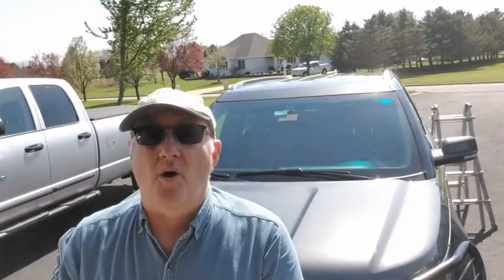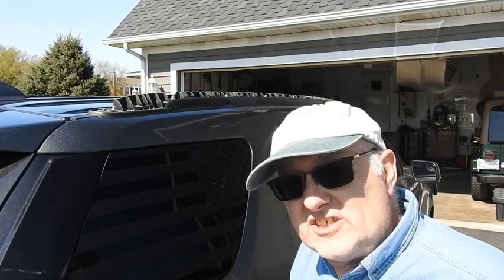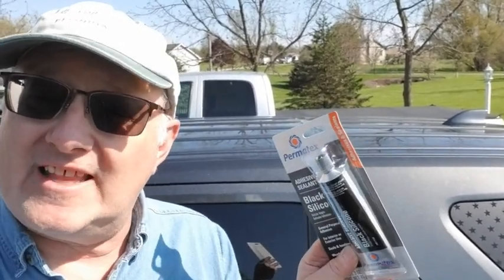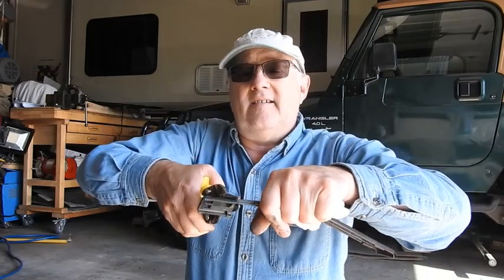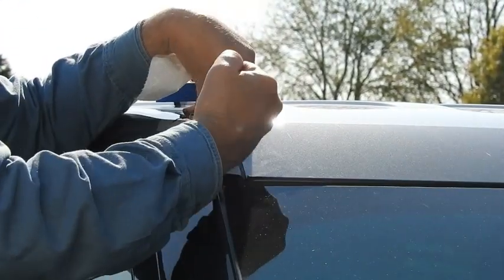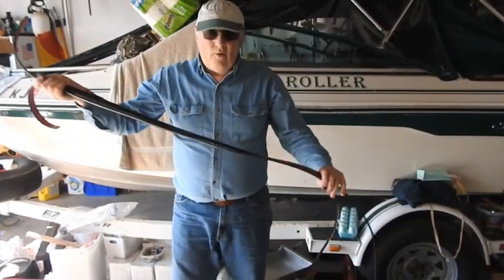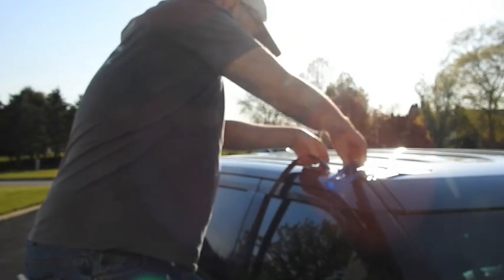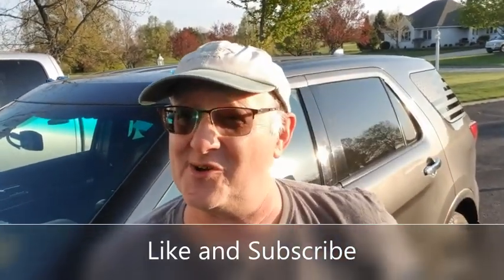Ford Explorer Roof Rack Removal for the Flat Top Look Mad Max Sporty and Clean Simple and easy DIY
Today we remove the factory roof rack on the Ford Explorer this is a 2016, but the process would be similar on other years.
1in(25mm) Automotive Trim Molding Black - 25Foot Side Body Moulding Trim Strip(Self Adhesive) for Car/Truck/RV Door Window Bumper Scratch-Proof
Permatex 81158 Black Silicone Adhesive Sealant, 3 oz. Tube,
Dualeco Trim Removal Tool Set 102Pcs, Car Trim Puller Tool Kit, Plastic Pry Tools Set for Trim/Panel/Door/Audio, Auto Clip Pliers/Fastener Remover Set, Car Terminal/Stereo Removal Tool

This gives it a sporty look and a tougher look than the soccer Mom look!

Now it has a Mad Max look to it.

Used 1" auto trim in black you could use chrome or carbon fiber if you want or paint to match your color!

This project takes 1 to 2 hours plus a 24 hour don't get it wet.